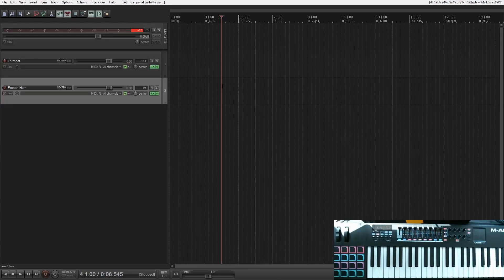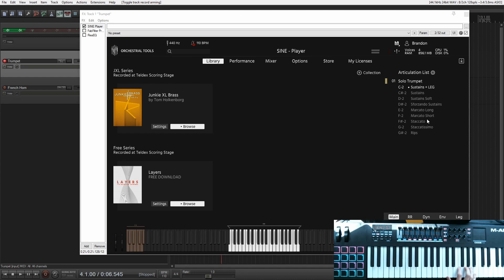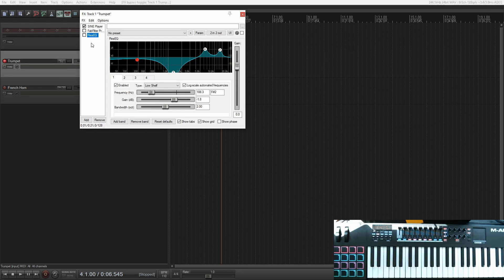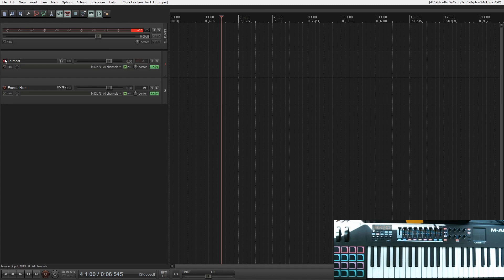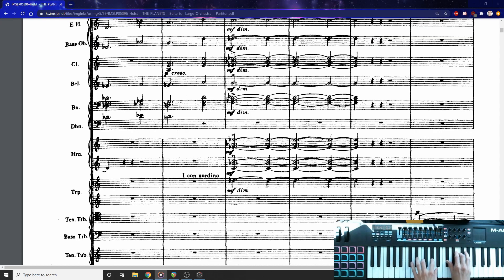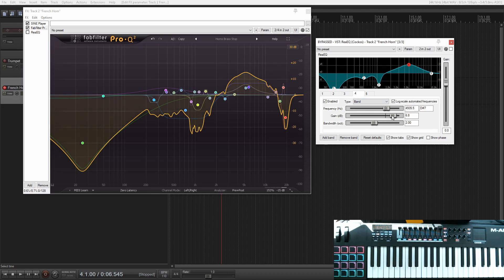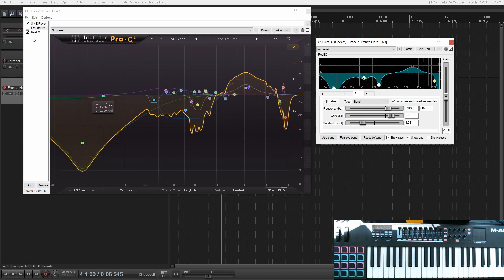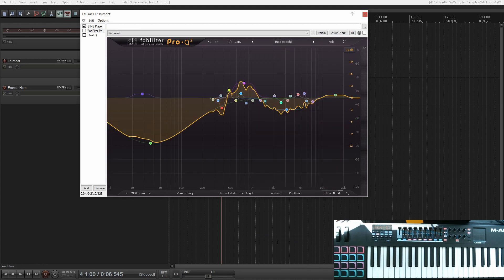Fake Brass Mute with EQ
In this video I show you how I use EQ to fake a muted sound for brass VST's. I use Fabfilter and also show how to make simple EQ changes with ReaEQ to achieve similar results.